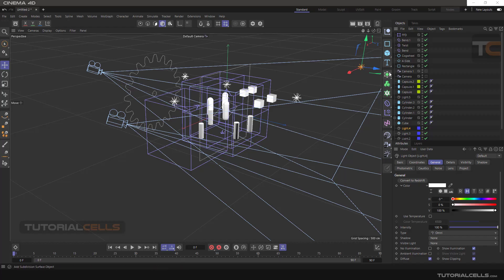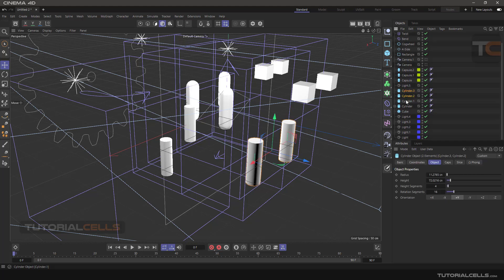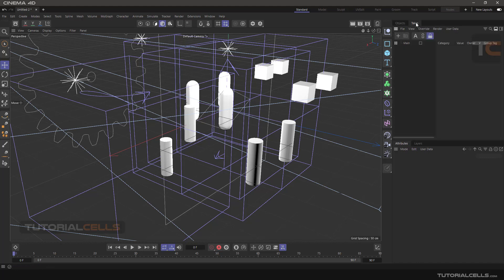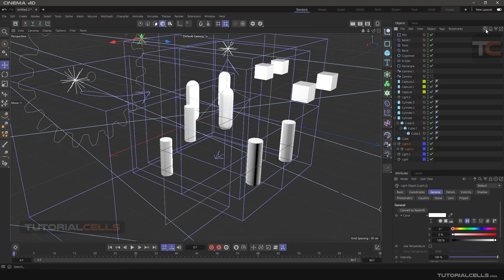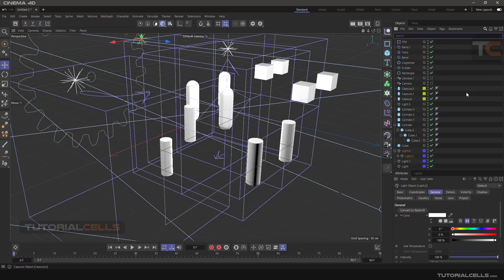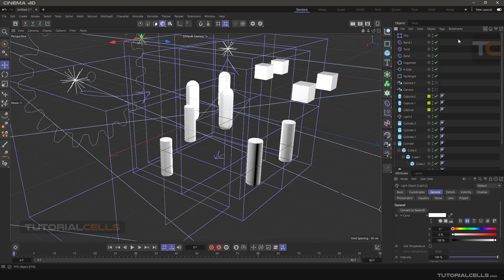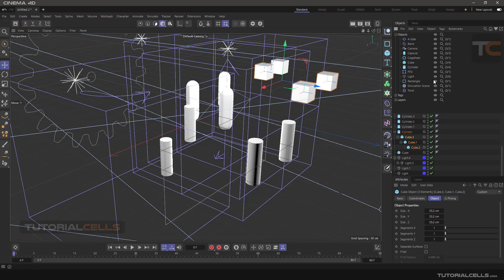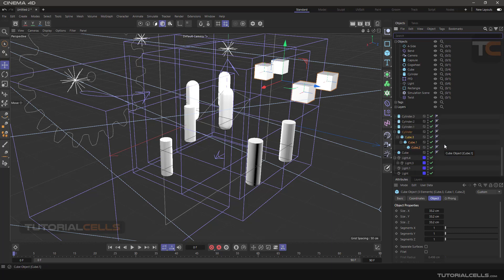0027. object manager in cinema 4d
In this lesson we want to explain about software object manager which is the heart of software. It displays any object or command that you use in the software and you can control it. You can select objects by holding shift or ctrl. The point is about choices. This is our last choice in pale orange. In the software hierarchy system, when there are several subsets, hold down ctrl to open them all together and click on the + sign. And conversely . There are buttons on this window
Button. undock a copy. To open another object manager that are directly related to each other. This is for the rig system that we will explain in the next lessons.
Filter option. To filter the objects in the scene in the object manager.
Path bar option. When we have large and large sets of parent and child objects and want to focus on them. Just select one of the parents and click set as root in the view menu. In object manager, only the same category with children is displayed and use one level up to go to a higher level.
Search option. To search for objects by their name.